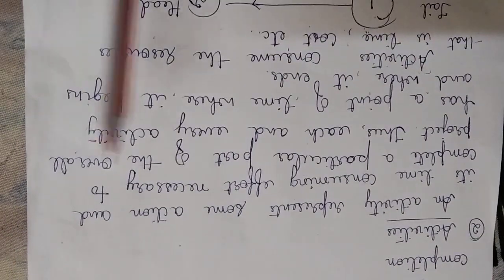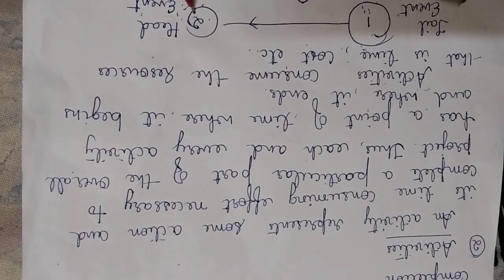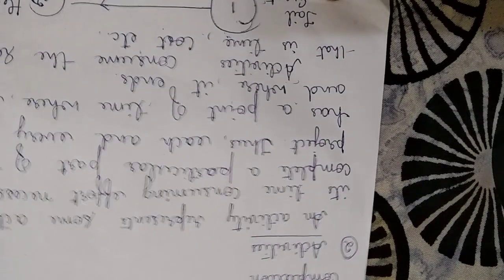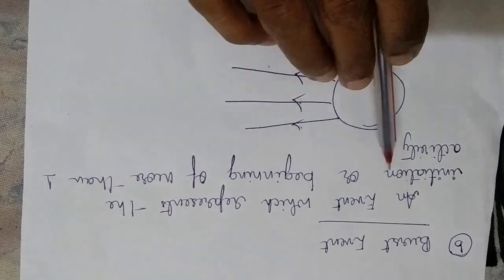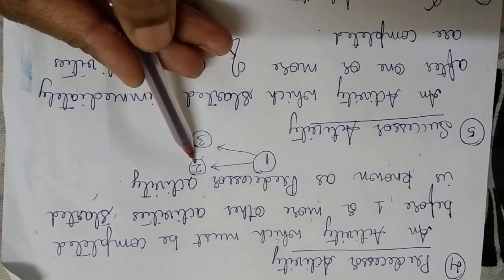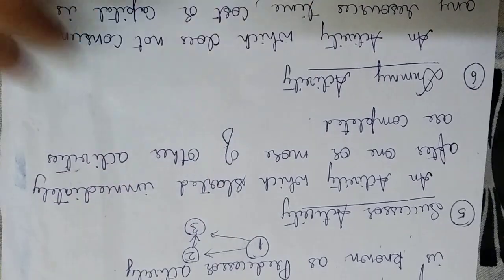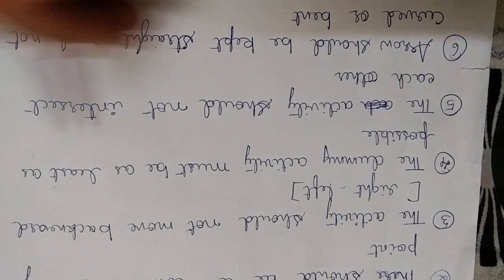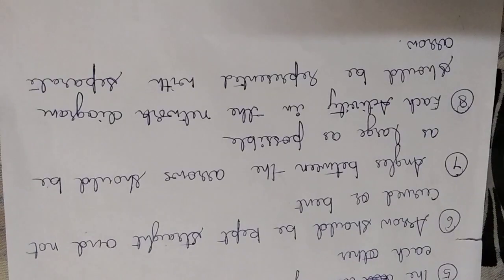Network Analysis Lecture 1